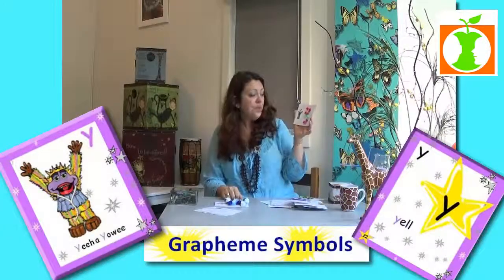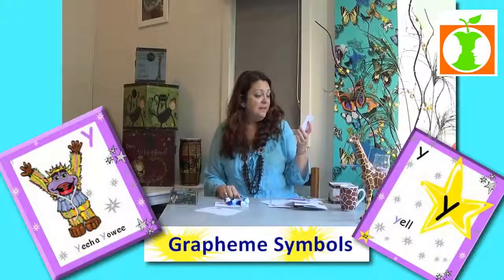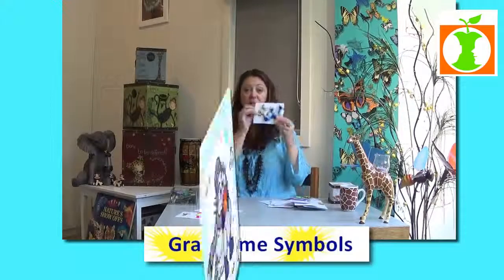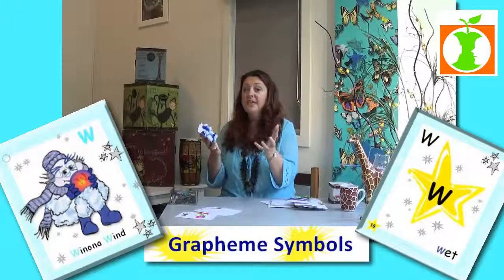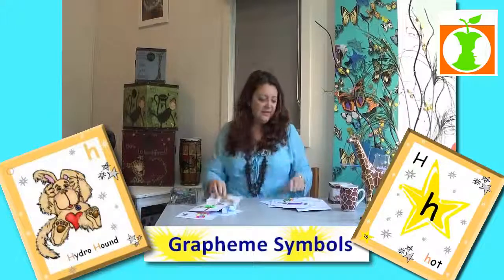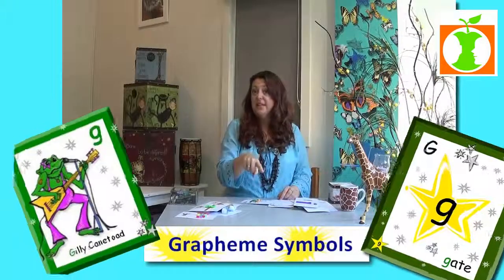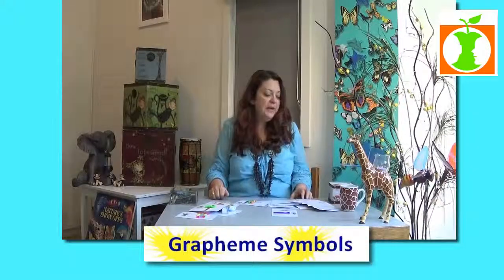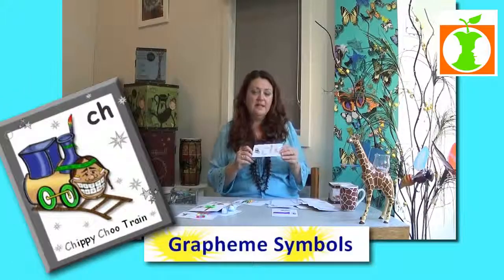1 Video learning grapheme symbols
Speech Therapy- Teaching children the graphemes (letters symbols) can be challenging for children with learning difficulties that affect cognition (thinking), memory and perceptual skills. Katrine Elliott (Speech Pathologist-Optimal Communications 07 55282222 Suite 9/3-15 Jackman St Southport Q-Gold Coast) teaches you how to achieve this in your home speech therapy program using a multi-modality approach incorporating a child's sensory skills for sight, touch and experiencing the activity. This in addition to auditory and language stimulation and a great fine motor tasks make use of your valuable time effectively. As part of the CLUB YICKETTY YAK- Getting Learning on track- group speech therapy program held at the "Once Upon A Time Therapy" centre, Katrine and her professional team, work with children with a range of speech, listening, language, literacy and learning challenges such as Autism (ASD), Down Syndrome, Prada Willi, Sensory Processing Disorder (SPD), Central Auditory Processing Disorder (CAPD), Attention Deficit & Hyperactivity Disorder (ADHD), Dyspraxia, Speech and Language impairment, Dyslexia (Reading difficulties) and Dysgraphia (Spelling & writing difficulties).